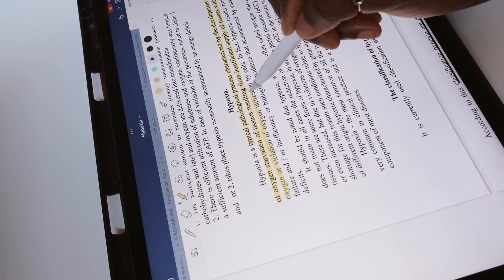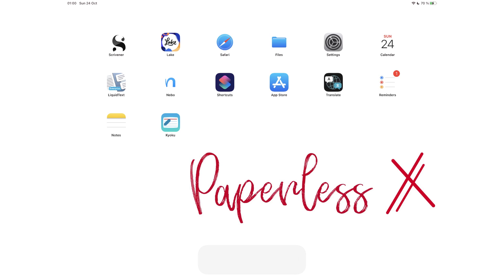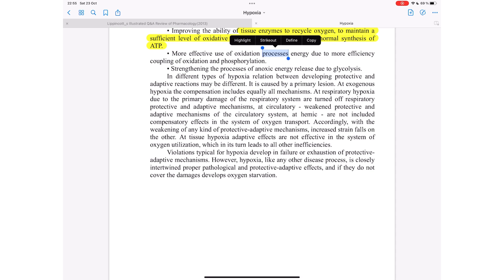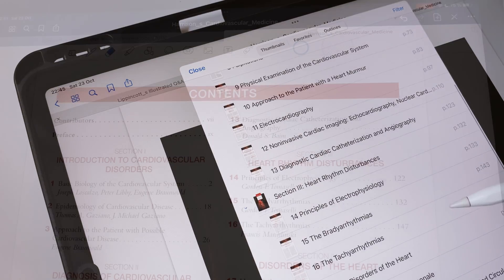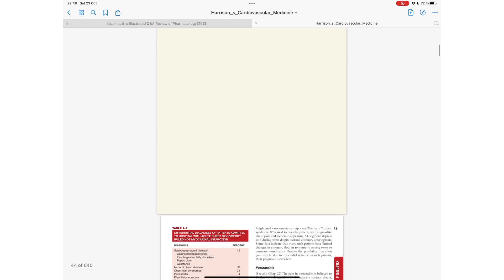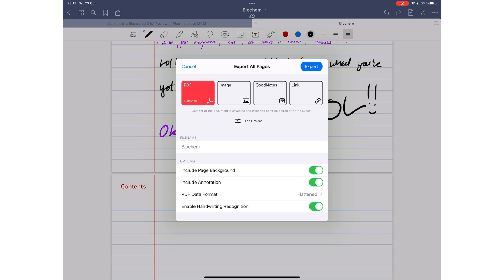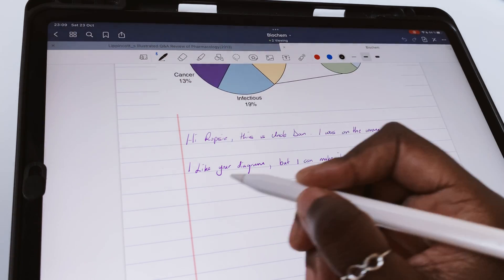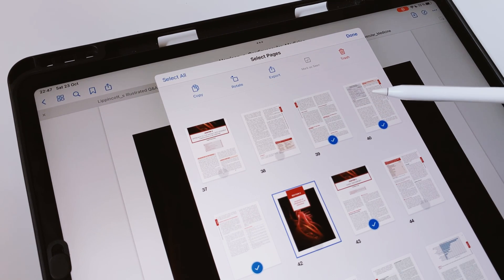READ PDFs, GoodNotes 5| iPad 2021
Digital products